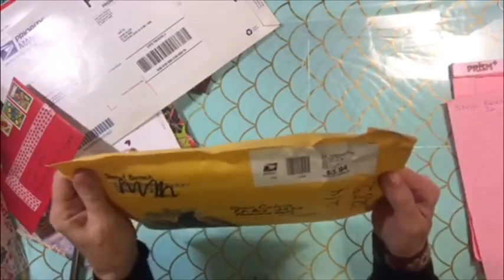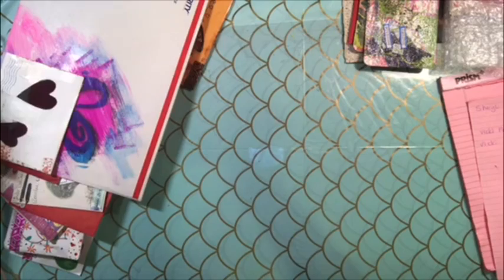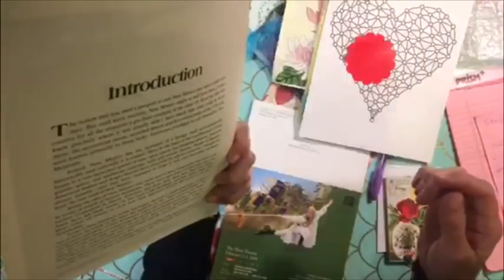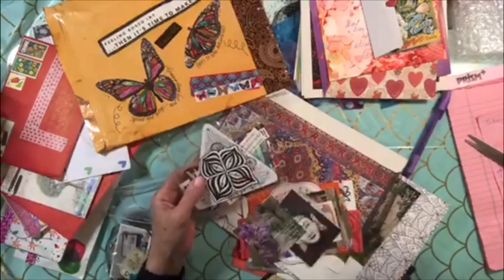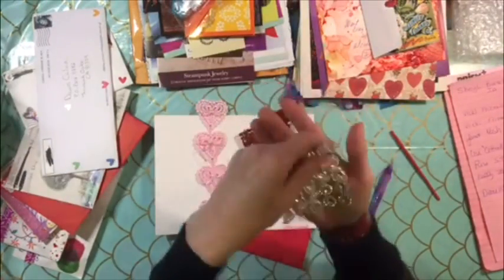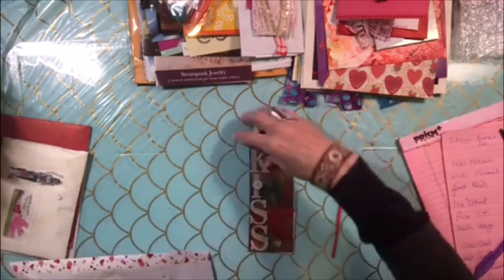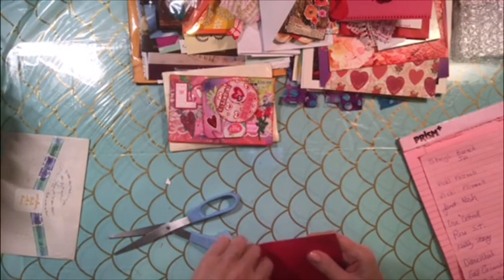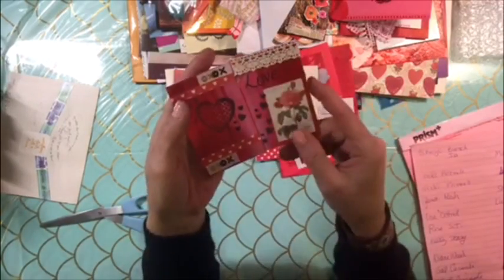Happy Mail | Welcome to February!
Thank you Sheryl, B. Vicki F, Janet N, Rose ST, Kelly T, Diane W, Gail C, Mary C, Maggie m, Lisa C, Sheri L, and LInda D.

You ladies Rock!!!  Thank you for sending me all the love!
xoxoxoxo

If you want to be apart of the Happy Mail monthly drawing, just send an ATC, Post Card or small envelope!
Thousand Oaks, CA
91359